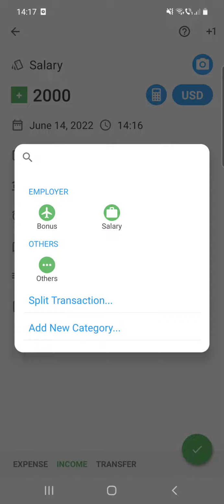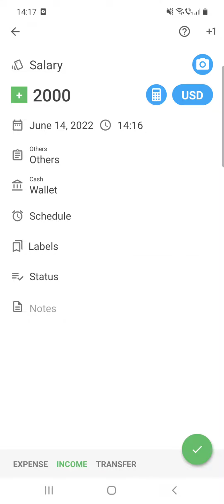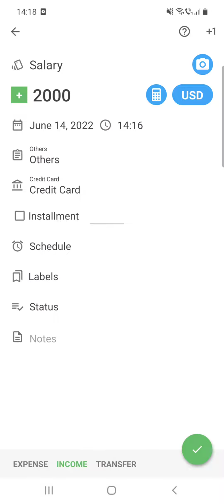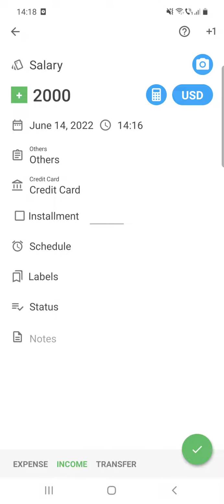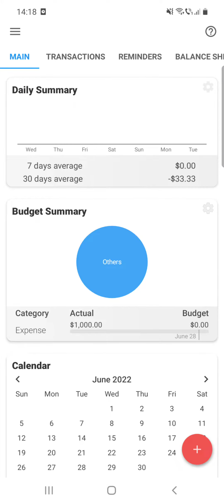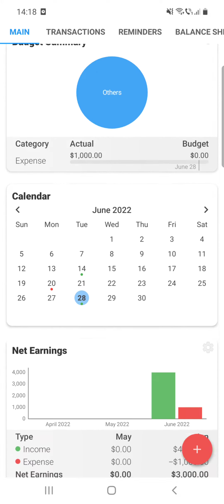How to add incomes on Bluecoins? - Bluecoins Tips